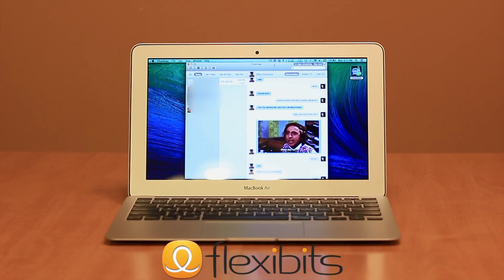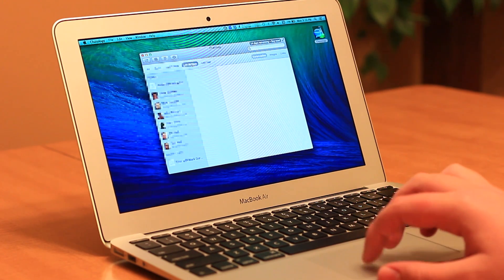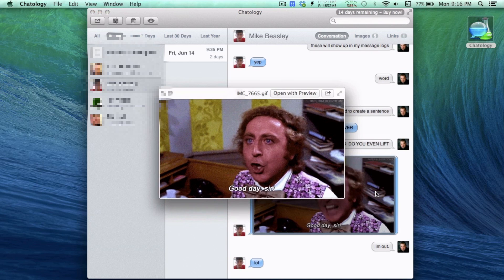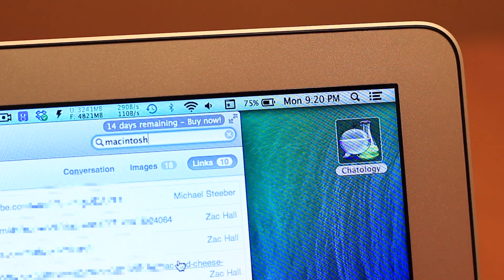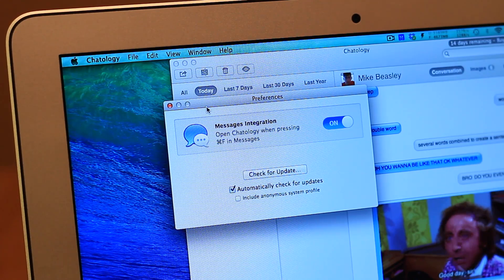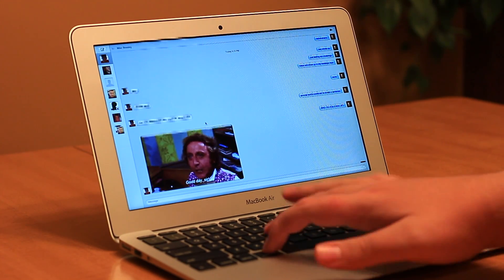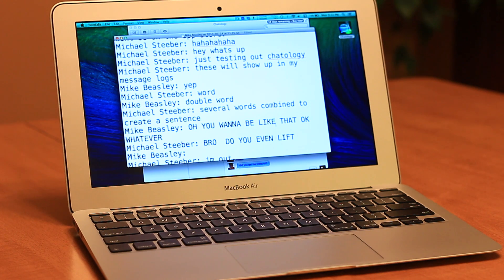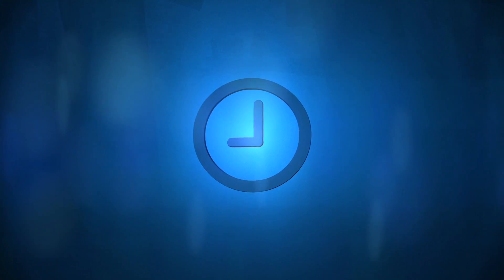Chatology For Mac Review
A review of Chatology for Mac, a new product from the makers of Fantastical. For the full review, check out 9to5mac.com